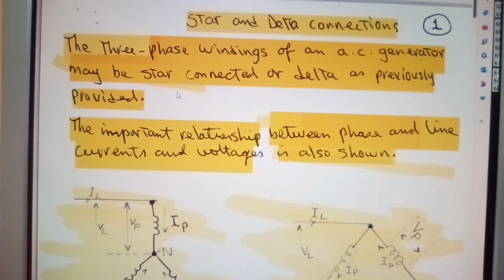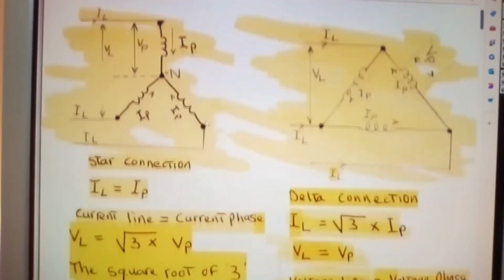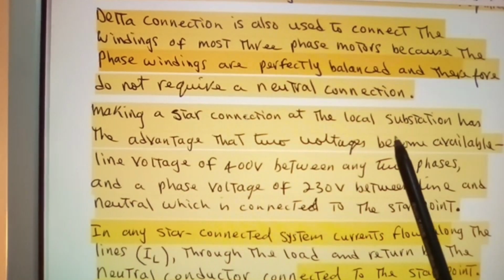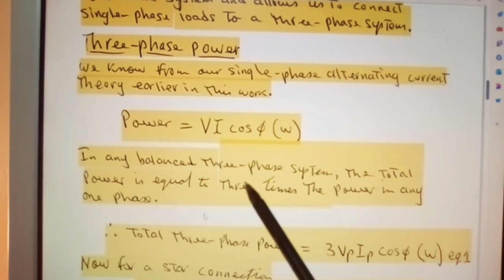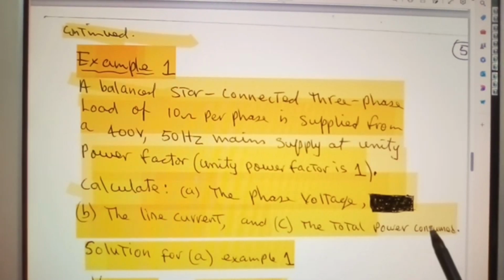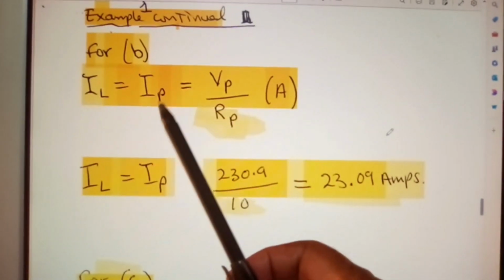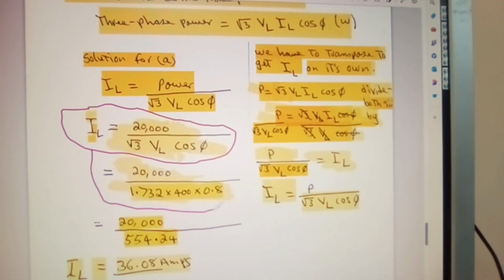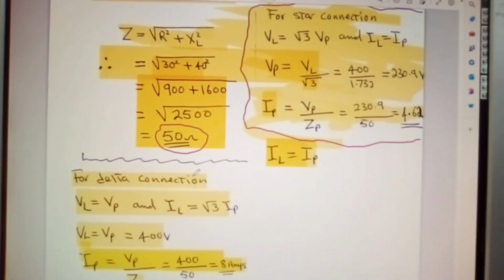Star and Delta connections